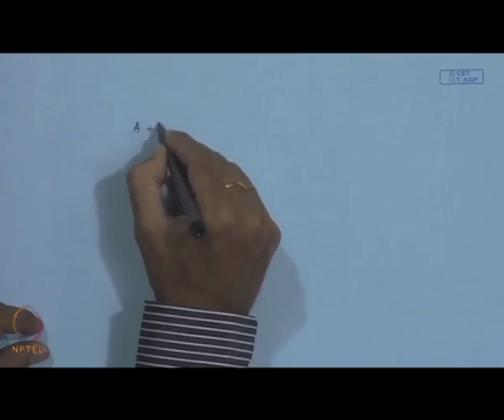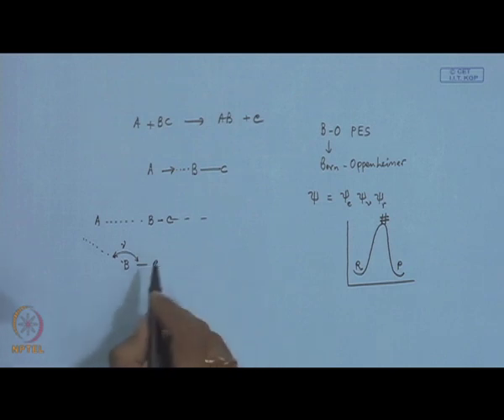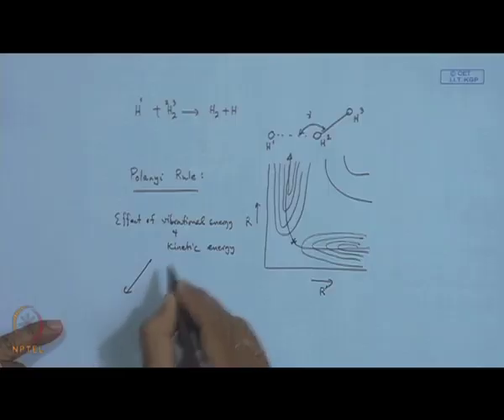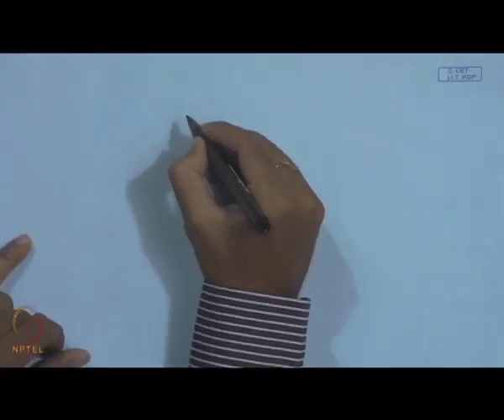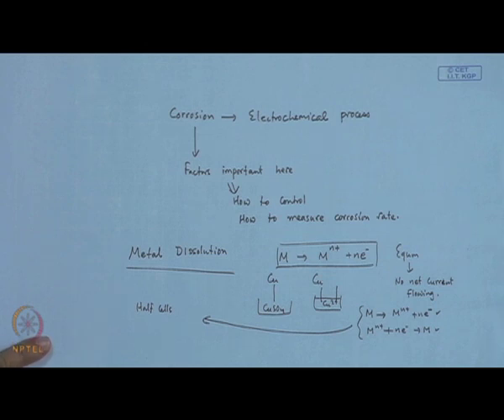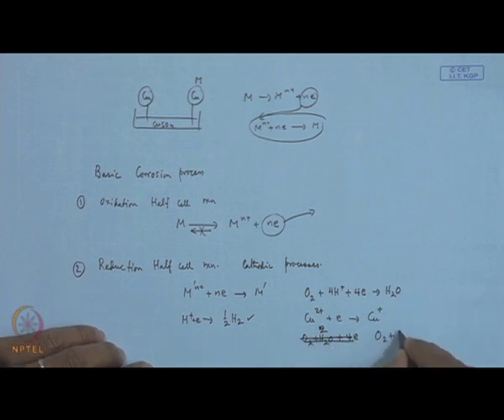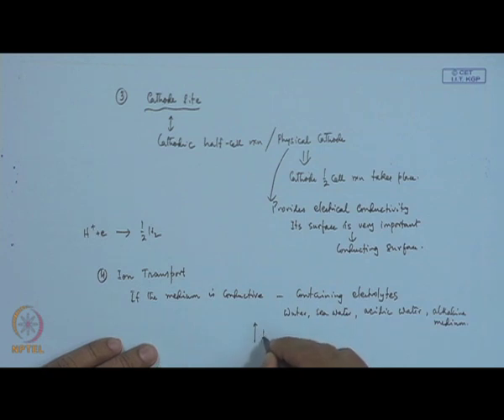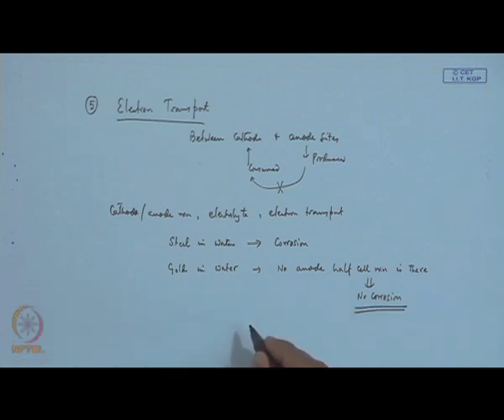Reaction Dynamics : Concluding